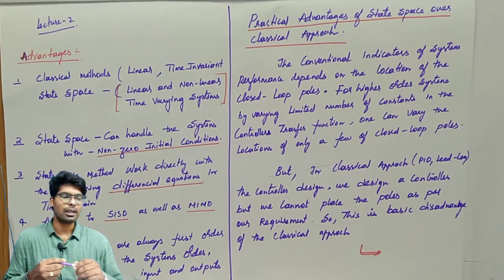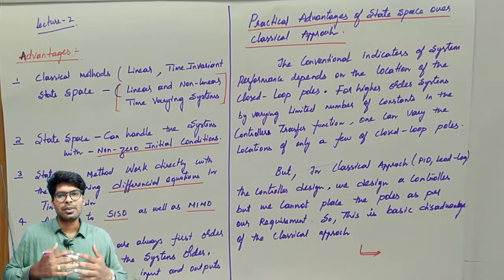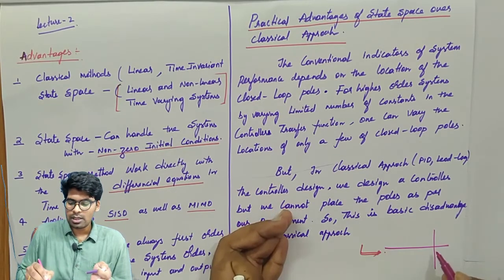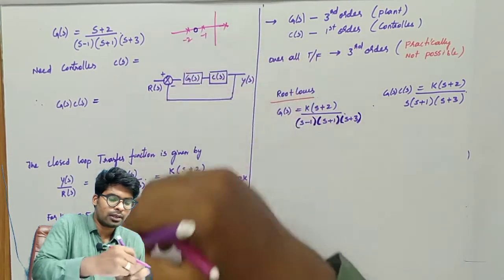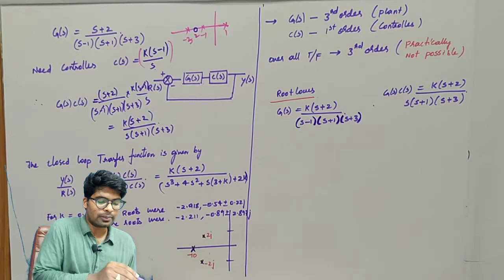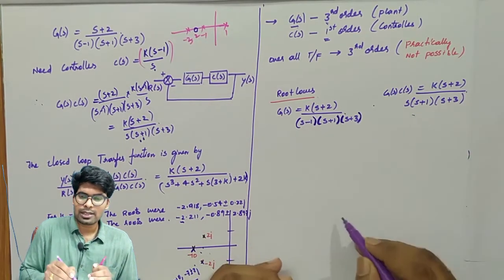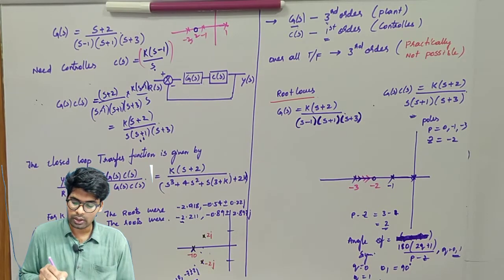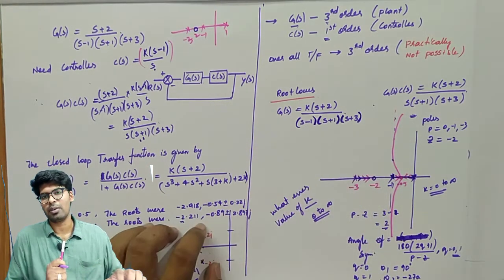Advantages of state space Analysis( lec-3 U-5)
Advantages of State space Analysis